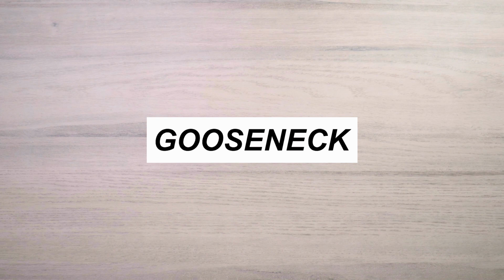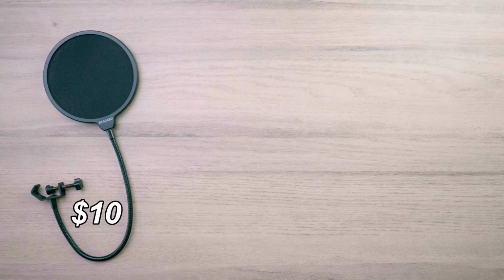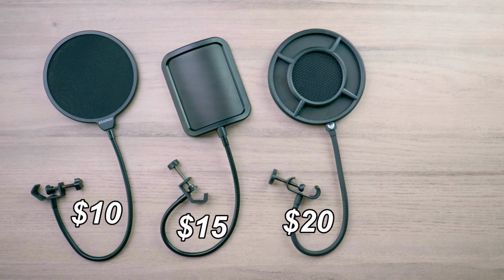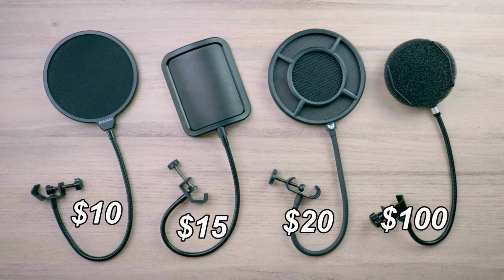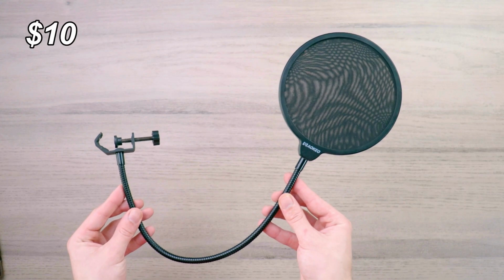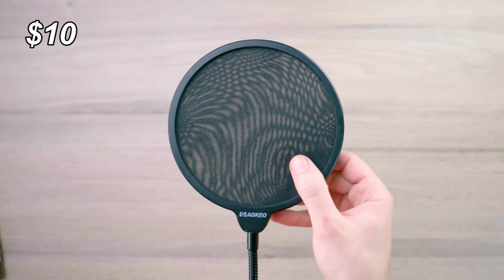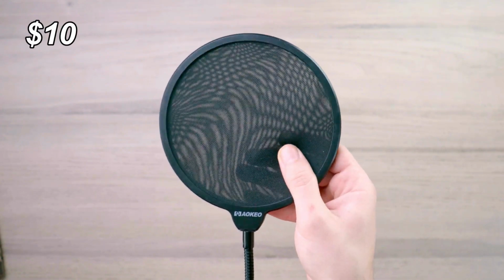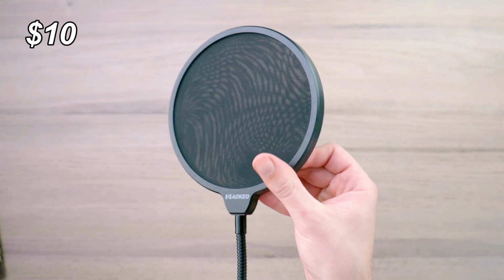The ULTIMATE Pop Filter Comparison | Best Pop Filter For Recording Music | Watch Before You Buy!!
This video is focused on a comparison between 9 different pop filters, windscreens and windsocks.

🛒 Wooden Microphone Case
🛒 Microphone Boom Arm
🛒 Microphone Pop Filter

🛒 Pop Filter Links:
◽ Gooseneck Pop Filter ($10)
◽ Gooseneck Pop Filter ($15)
◽ Gooseneck Pop Filter ($20)
◽ Elastic Windscreen Cover ($10)
◽ Mount Windscreen Cover ($10)
◽ Windsock ($10)
◽ Windsock ($20)

🛒 Microphone Links:
◽ Audio-Technica AT4033a
◽ Rode NT2-A
◽ Neumann TLM 103

🛒 Headphone Link:
◽ Beyerdynamic DT 700 Pro X

The BEST XLR CABLES to connect your gear:
◽ Mogami Gold XLR Cable

🔊 MY HOME RECORDING STUDIO GEAR:
▫ Music Production DAW
▫ Audio Interface
▫ Studio Monitors
▫ Midi Keyboard
▫ Studio Chair

📸 MY VIDEO RECORDING EQUIPMENT:
▫ Lens 1 - Canon 18-35 mm
▫ Lens 2 - Canon 10-18 mm
▫ Camera Microphone
▫ Tripod 1
▫ Tripod 2

🕑 TIME STAMPS:
00:00 - Intro
01:06 - What is a pop filter?
01:59 - Gooseneck Pop Filter
02:48 - Windscreen Pop Filter
03:23 - Foam Sock Pop Filter
04:02 - Pop Filter Options
05:34 - Sound Quality Comparison
06:54 - Final Take
08:30 - Outro

IGNORE THIS!